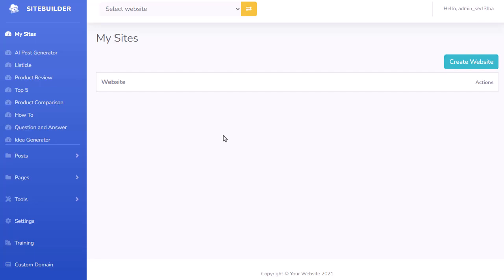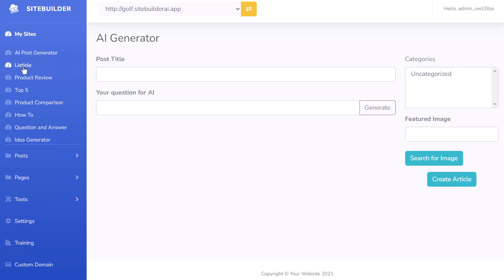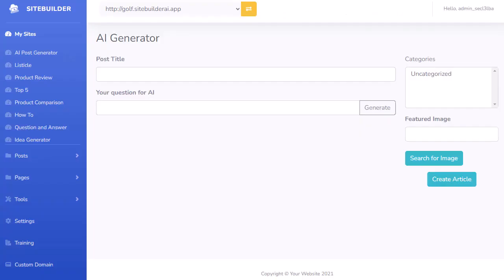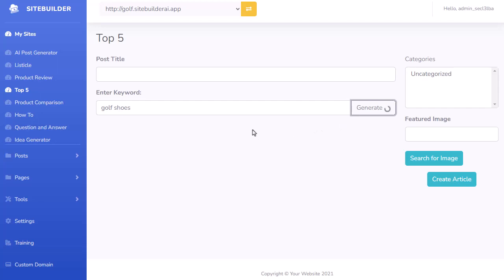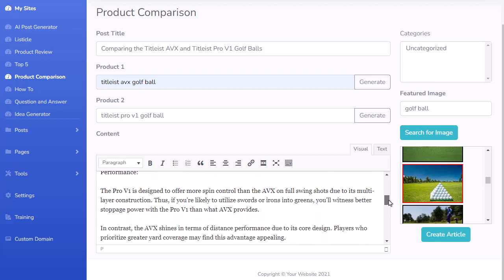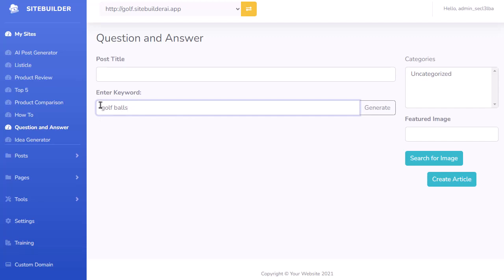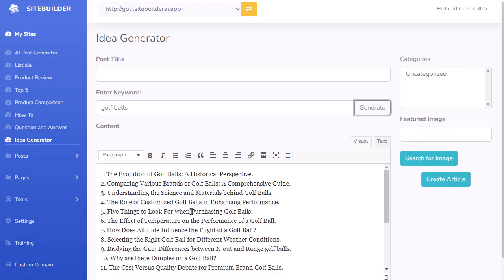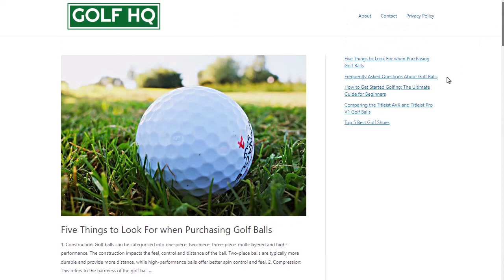Site Builder AI Demo: New ChatGPT Powered App Builds 100% Done DFY Affiliate Sites In Just Minutes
Site Builder AI Demo: New ChatGPT Powered App Builds  100% Done For You and Monetized  Affiliate Sites In Just Minutes

If you've been looking for a way to quickly create affiliate marketing websites without having to worry about writing content, finding images, setting up hosting, or any of the other headaches that come with building a site from scratch, Site Builder AI could be the perfect solution.

Site Builder AI is a web-based software that utilizes advanced ChatGPT technology to automatically generate all of the content and assets needed to build a fully monetized affiliate marketing website in just minutes. It really does seem to take almost all of the work out of launching an affiliate site.

The core feature is the set of 8 built-in "Custom Affiliate GPTs" that allow you to simply enter a keyword or product name, and have the AI generate things like product reviews, listicles, comparisons, how-to guides, and FAQs. You don't have to write a single word of content yourself.

But the AI integration goes far beyond just creating written posts.

One of the most impressive aspects is how hands-off the entire process is after the initial setup. Once you choose the type of site you want to create and enter your affiliate details, Site Builder AI quite literally builds the entire monetized website for you. All the content, all the affiliate links, all the images and formatting - it's all done automatically by the software's AI engine.

The websites are hosted for you as well, with no complicated installation or hosting packages required. You just give your new affiliate site a name and let the software handle the rest.

There are a few small downsides to note. The customization options are fairly limited, and you can only create one site with the basic version (paid upgrades for more sites are available). You'll also need to create a free OpenAI account to access the ChatGPT technology that powers the content generation.

However, those are relatively minor issues compared to the massive amount of time and effort that Site Builder AI seems to save affiliate marketers. Being able to launch a completely built-out, monetized site in just a few clicks is really revolutionary. It makes building an affiliate marketing website accessible to virtually anyone.

While the end product won't be as polished as a custom site, and you'll likely want to make manual tweaks and additions down the road, Site Builder AI provides an amazing starting point. For affiliate marketers struggling with the content creation and setup aspects, it could be a game-changer.

The current pricing of $47 for lifetime access seems incredibly reasonable for the amount of automation and AI power included. There's also a 30-day money-back guarantee which allows you to try it out fully risk-free.

Overall, Site Builder AI looks like a brilliant time-saving tool for affiliate marketers who want to get new websites up and running quickly, without having to deal with the usual hangups of writing content and getting everything built and configured manually. The AI integration and automation is really the star of the show here.